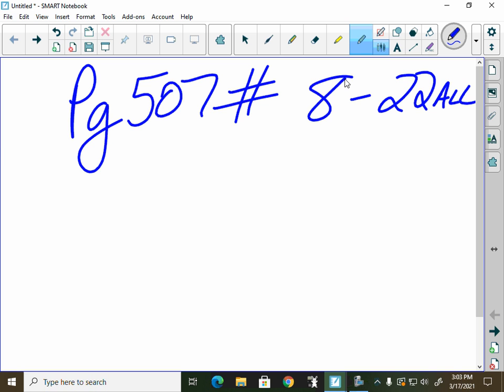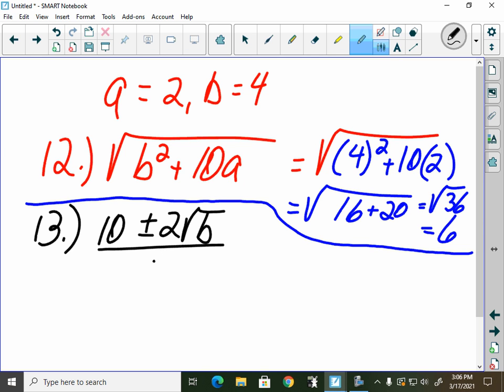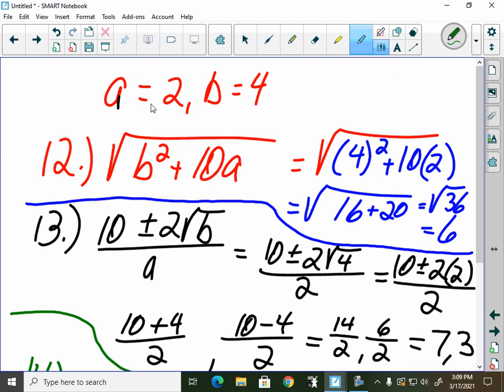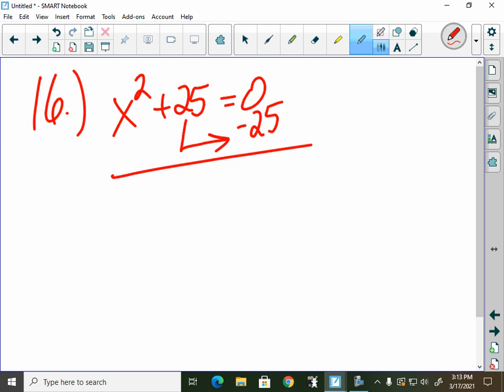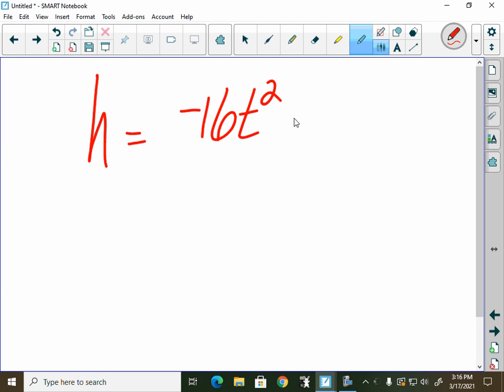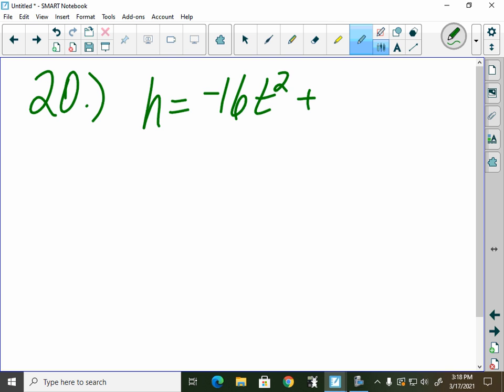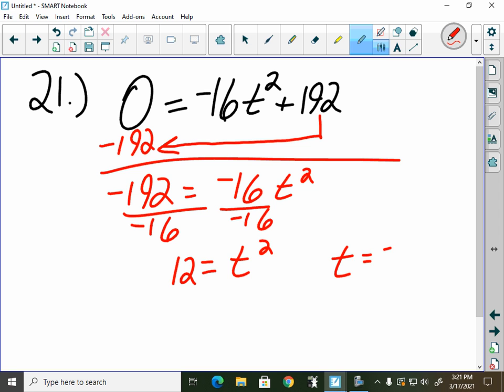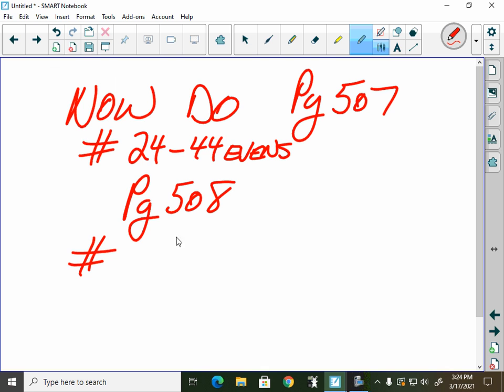Week 31 Thursday notes and assignment....Algebra